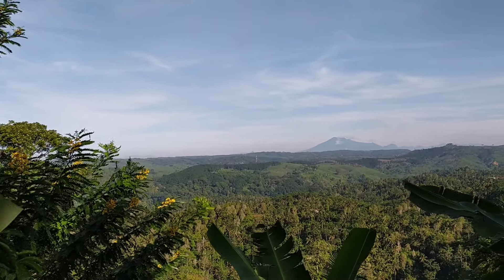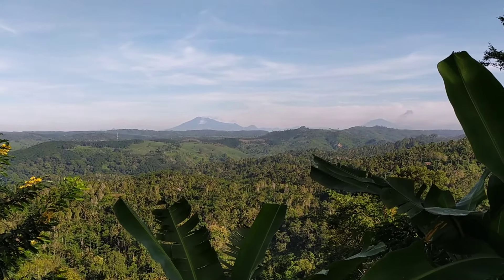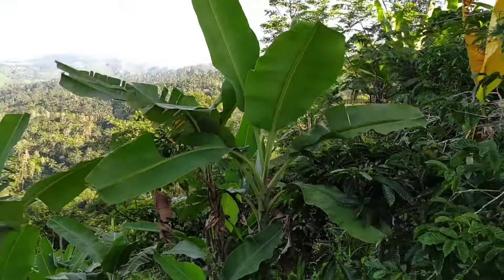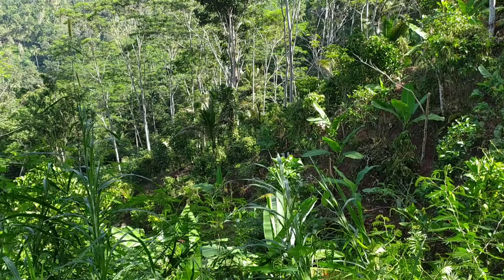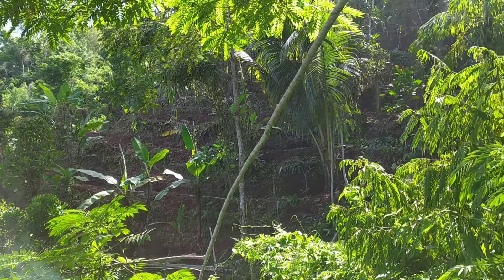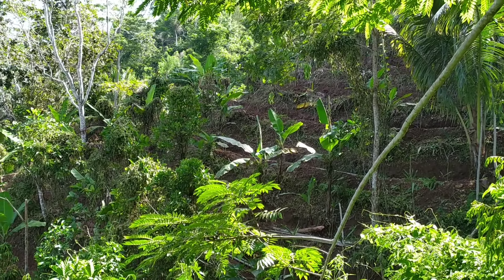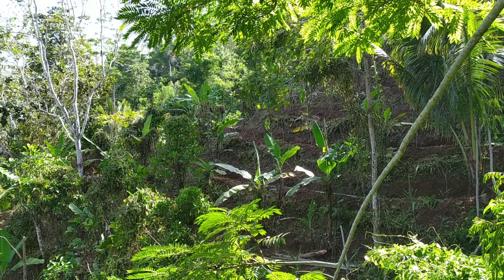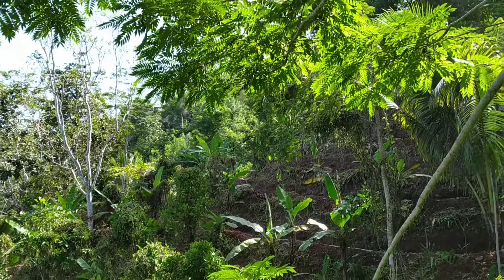Agar berbuah lebat cara tanam kapulaga dilahan Miring 2 bibit satu lobang